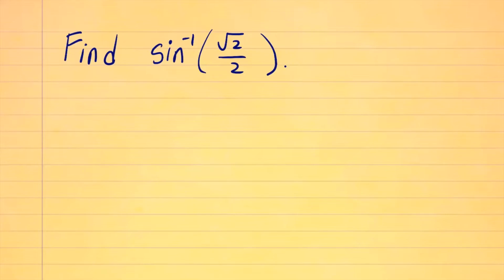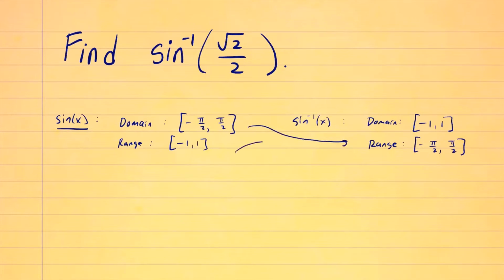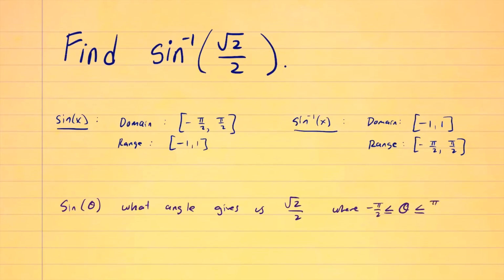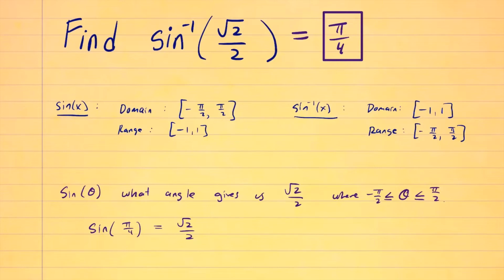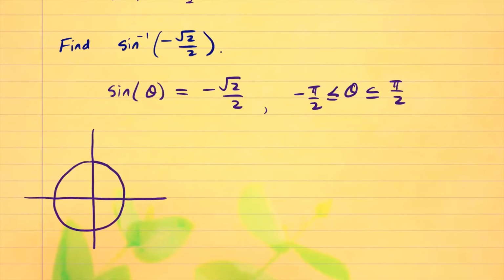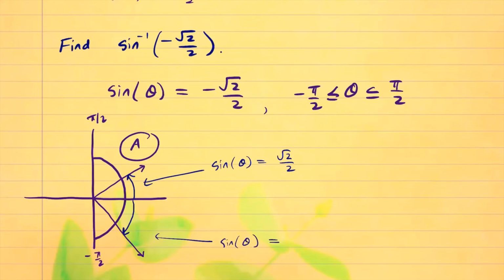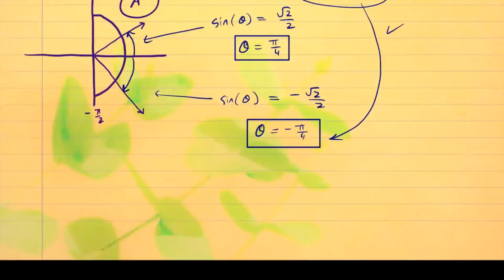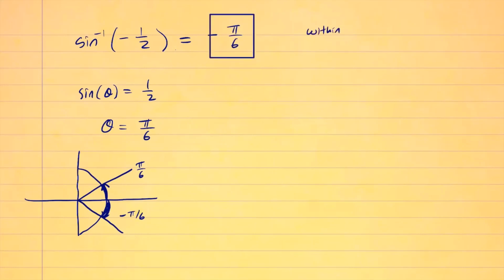Evaluating Sine Inverse